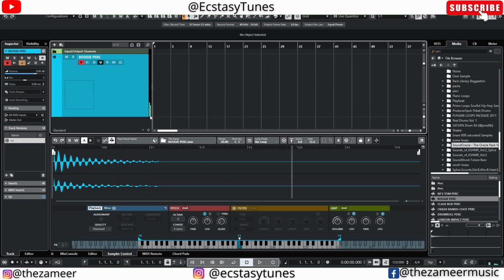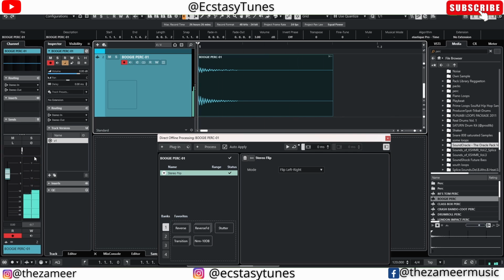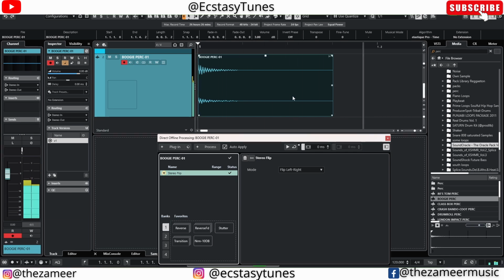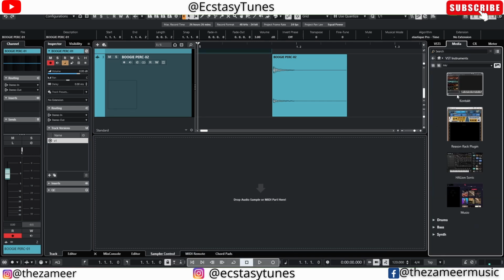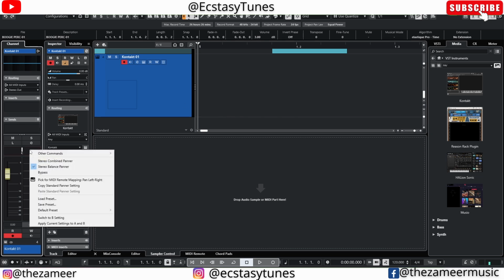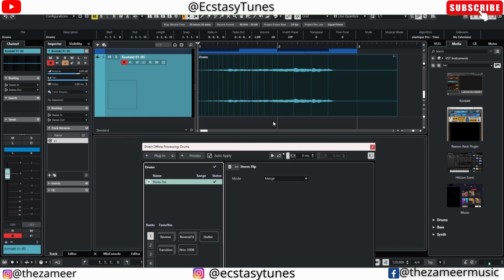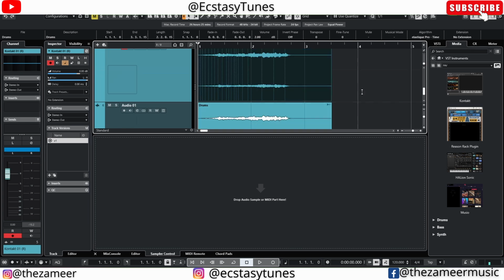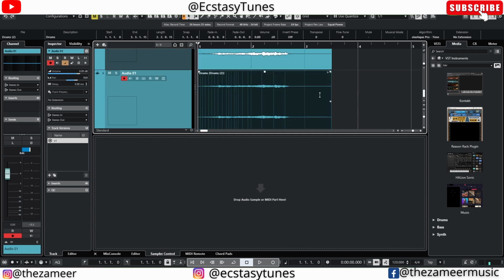Cubase Secrets: One Feature You Probably Never Knew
Welcome to the channel! In this video, we're diving into a Cubase feature that many people overlook or don't even know exists. This hidden gem can make a big difference in your workflow and music production process. Whether you're a seasoned Cubase user or just starting out, there's always something new to discover. Watch the video to unlock the full potential of your Cubase software and take your music production skills to the next level.